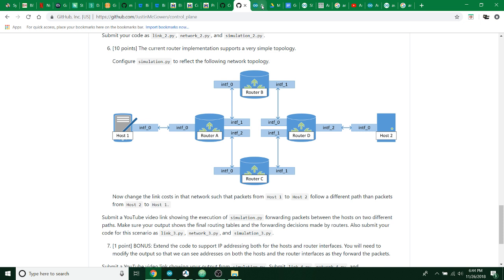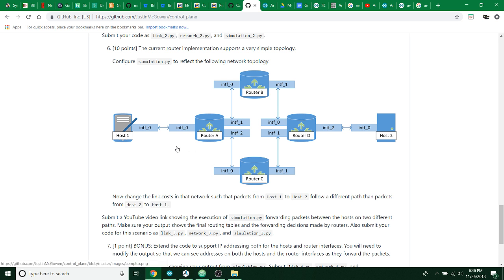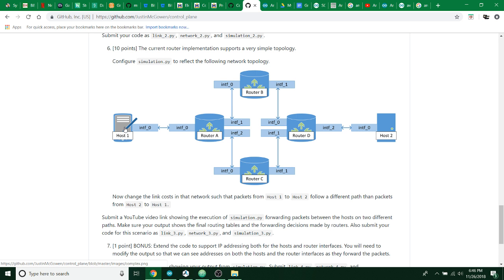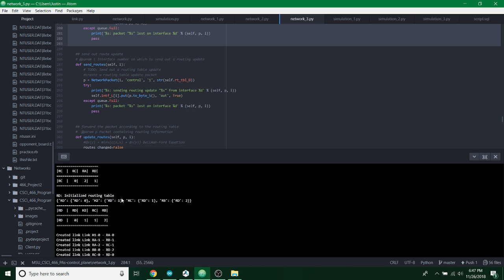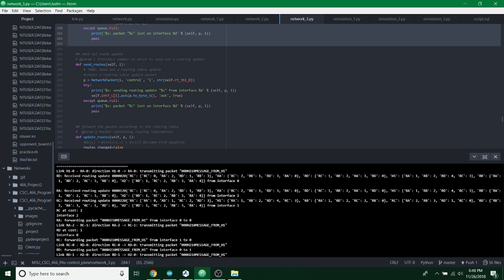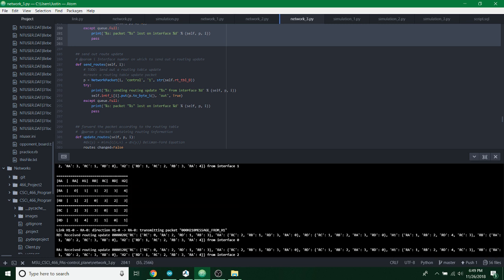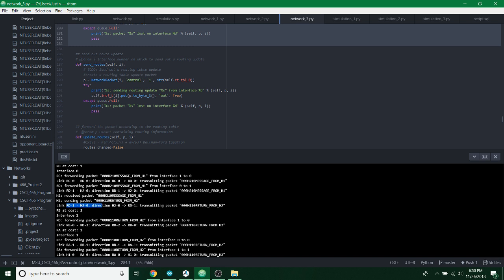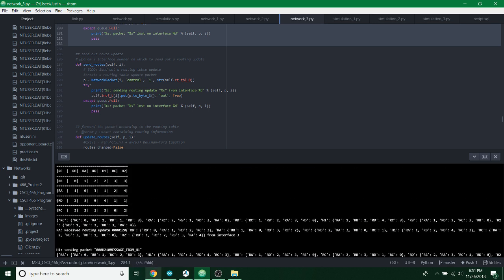Networks 466 PA4 Simulation3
Justin McGowen, Laura Sullivan-Russet
sorry for poor audio quality